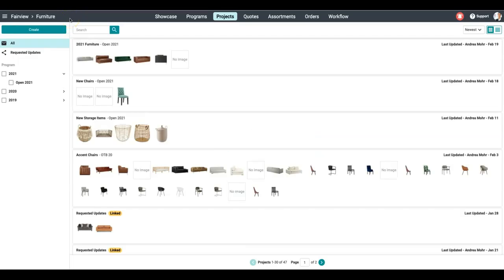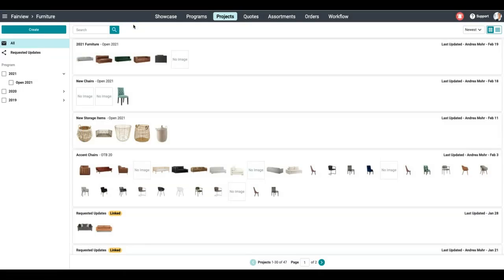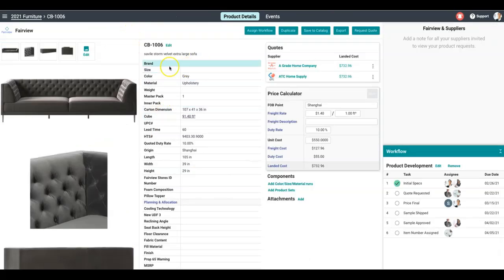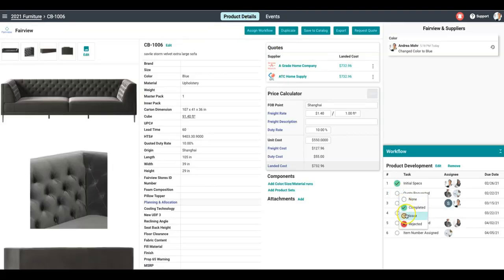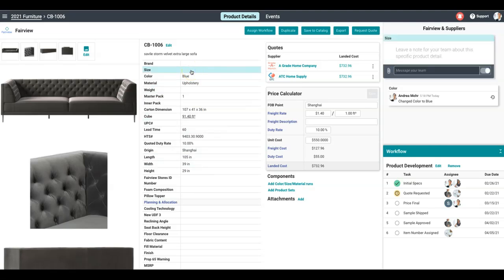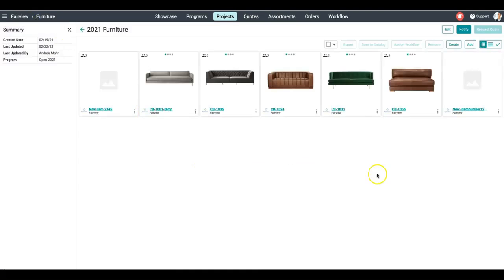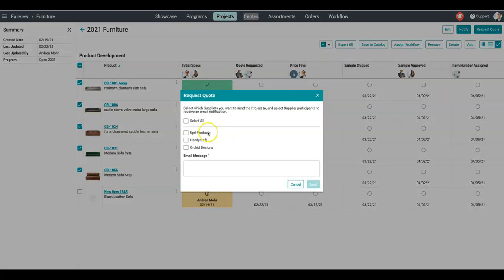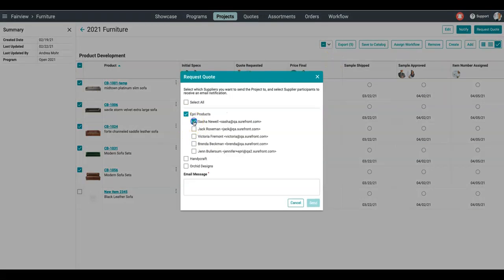Surefront's Project management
Surefront helps teams manage new product development projects and quickly turn those projects into RFQs for suppliers.